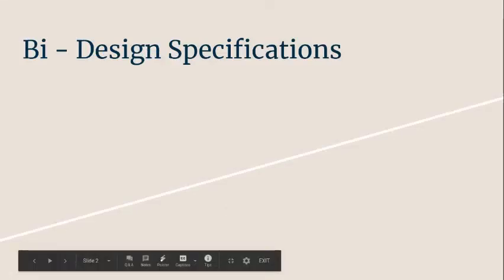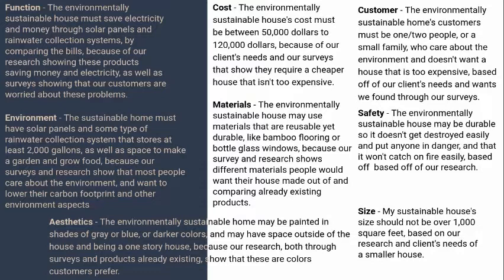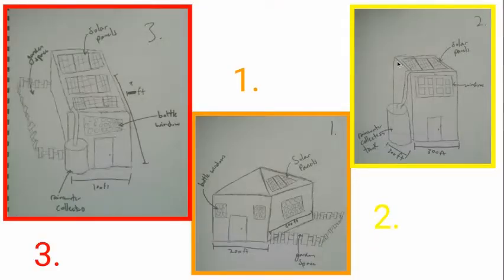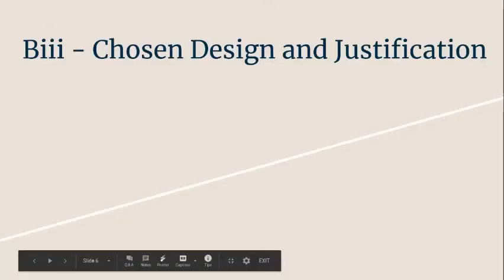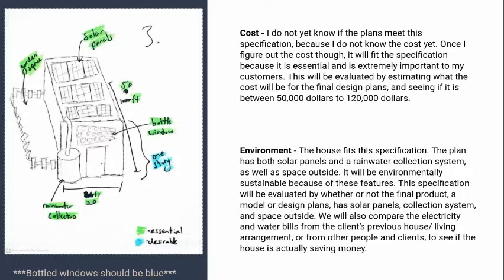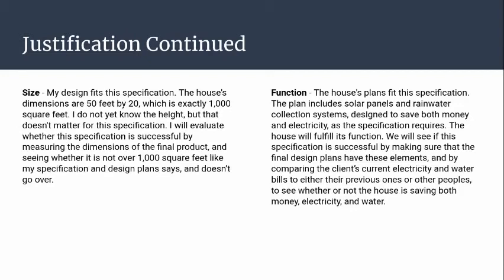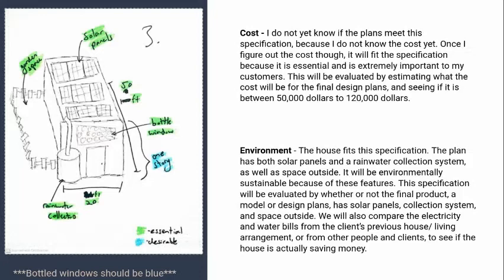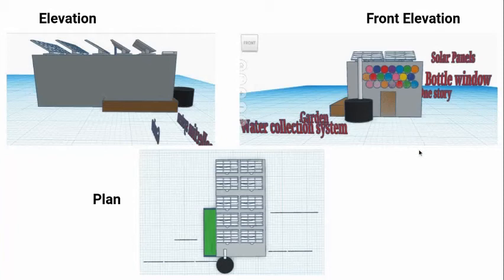Design - Summative B